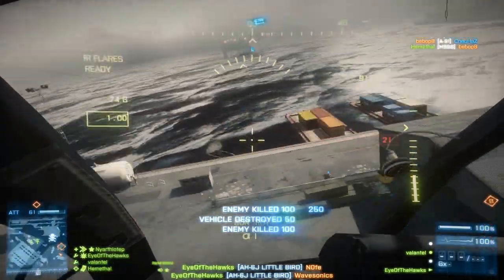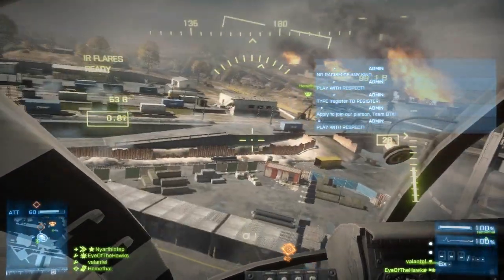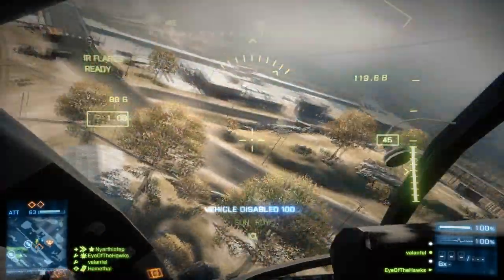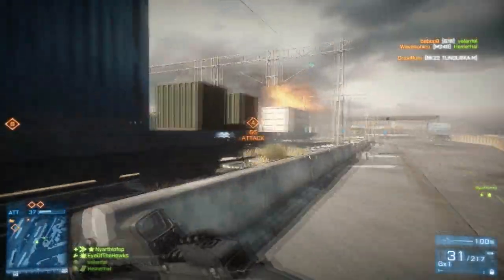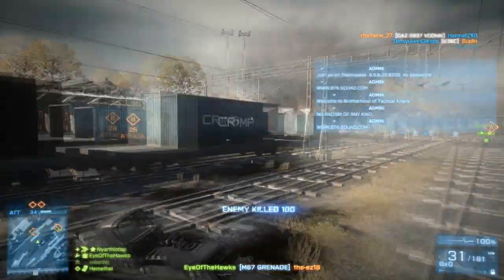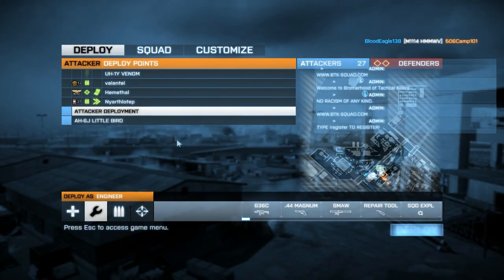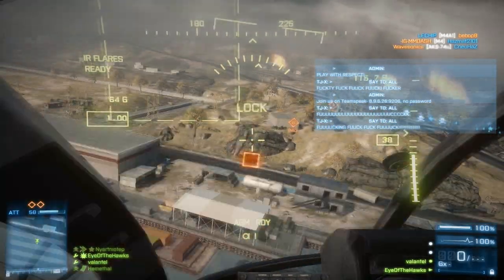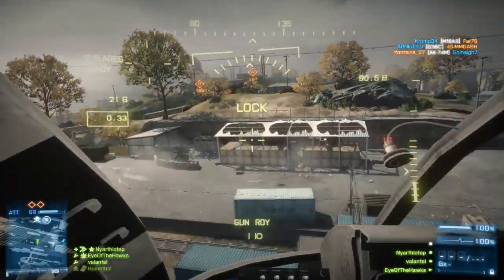Battlefield 3 - Little Bird Ownage, Repair Bitches and MISSILES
Coming at you again with another Battlefield 3 post-game commentary! In this video i show you a bit of Lil bird rapage, and how to be an effective repair bitch.

Rush on Canals (PC)
Attacker, 32 Players